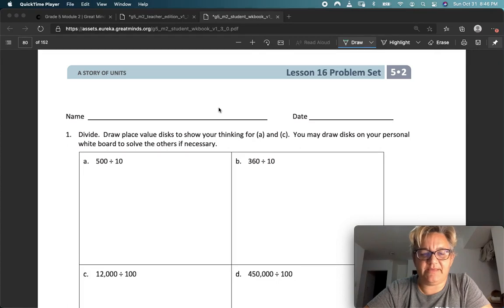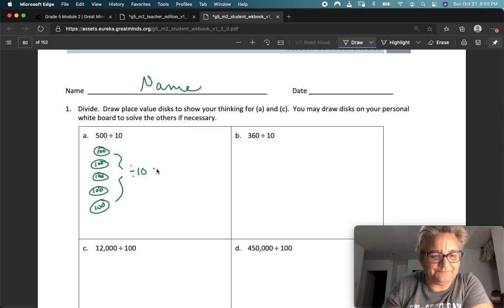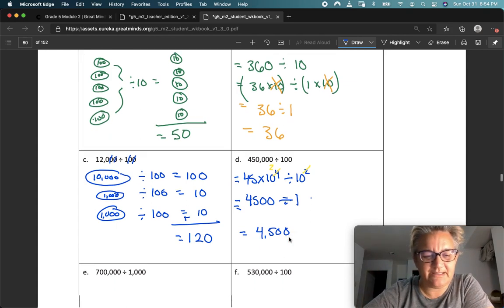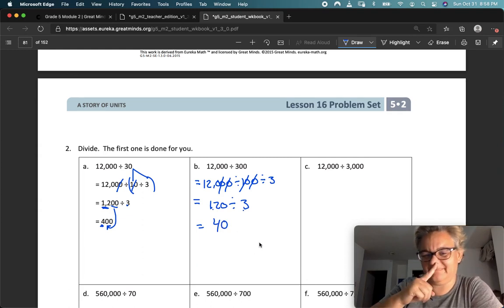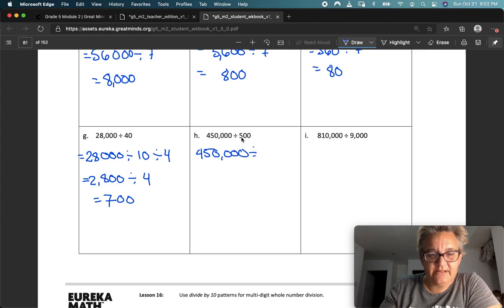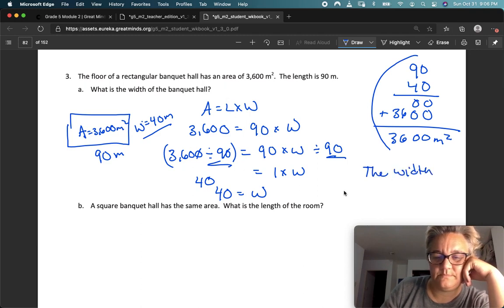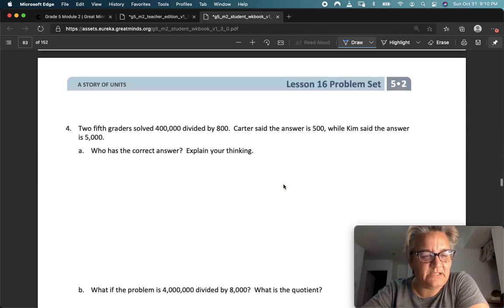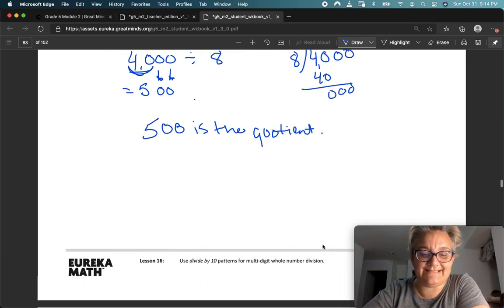Eureka Math Grade 5 Module 2 Lesson 16 Problem Set